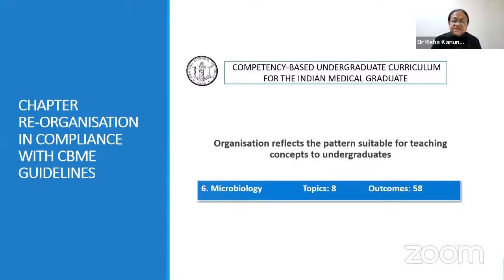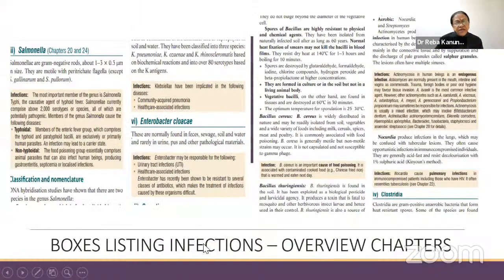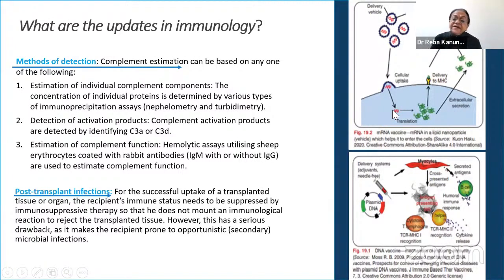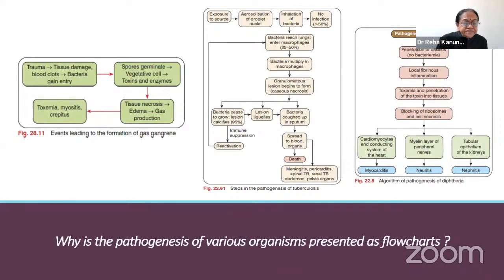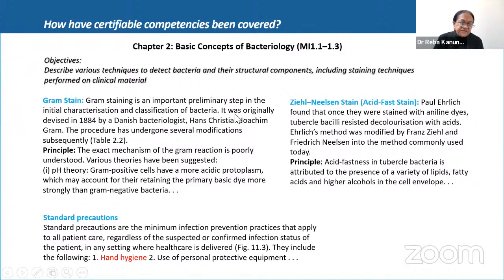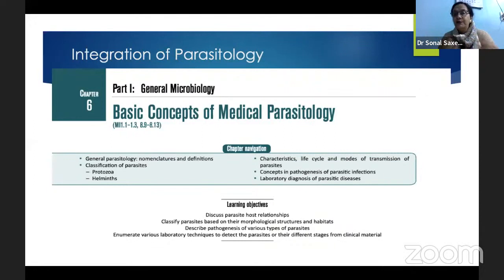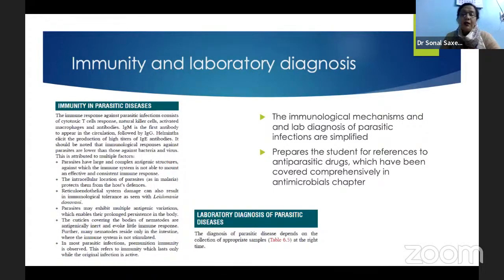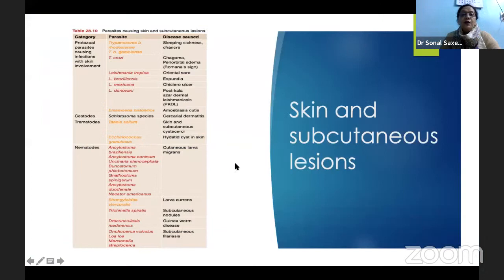Competency-based Teaching and Learning in Microbiology—A Way Forward